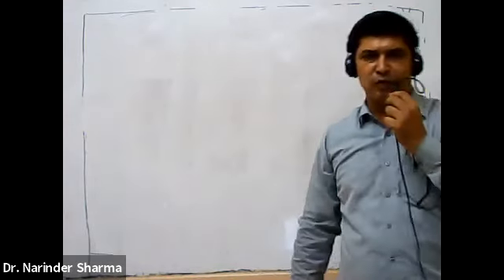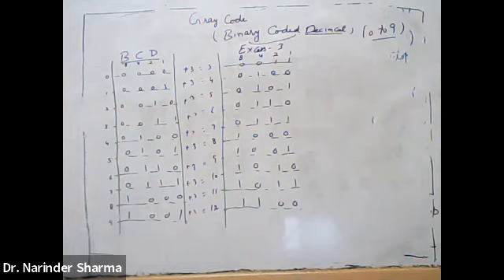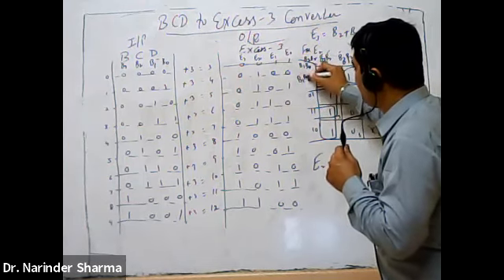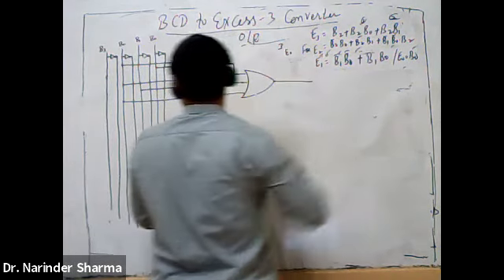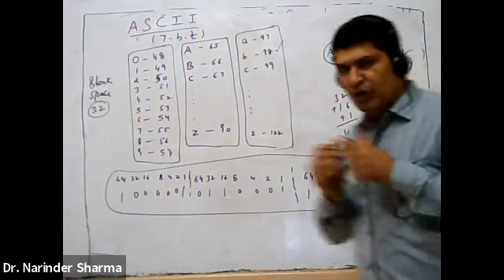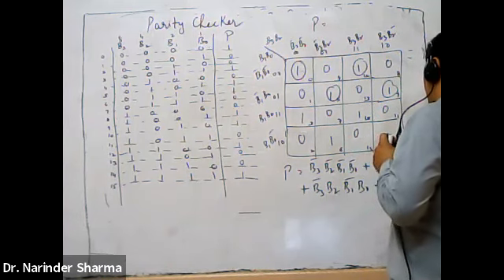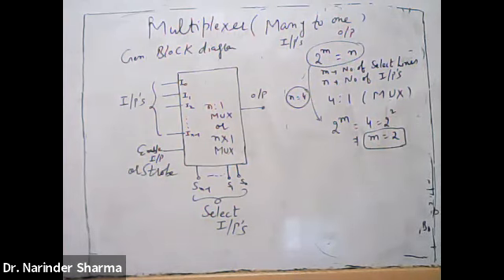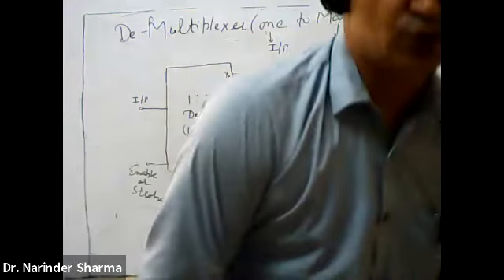Code Converter and Multiplexers